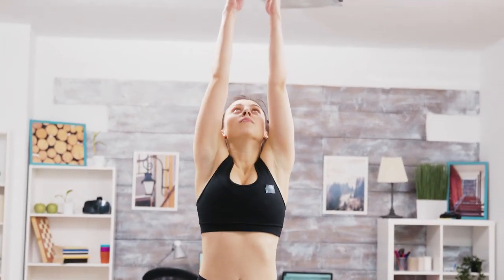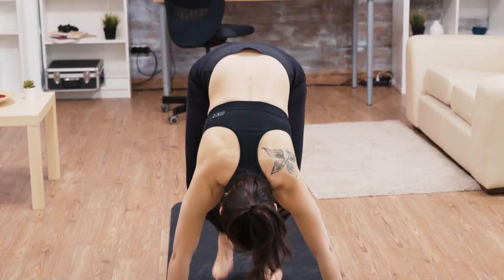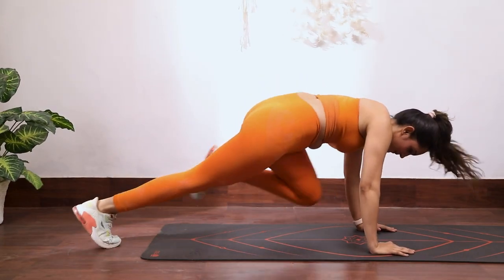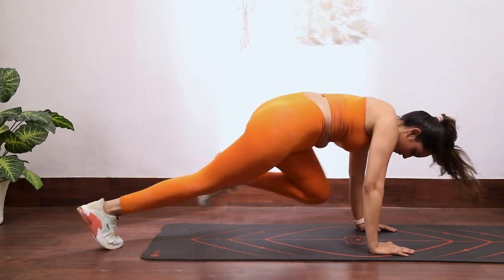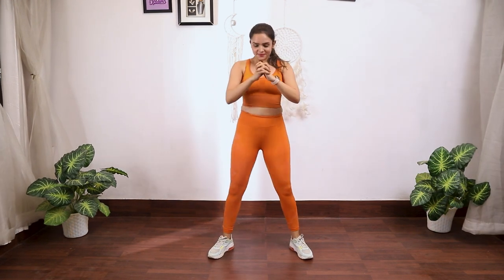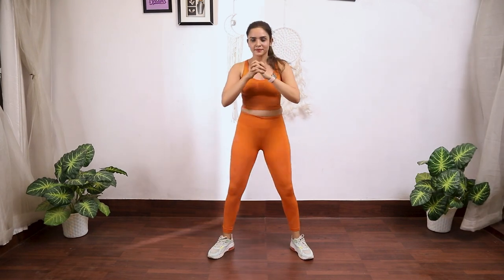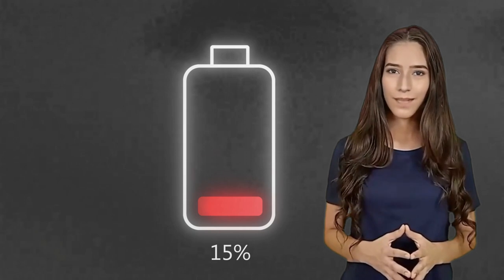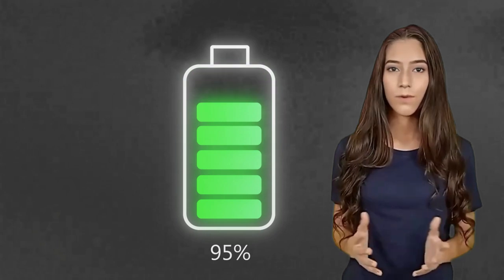Boost Your Energy with 5 Power Packed Exercises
"Power Up Your Energy: 5 Energizing Exercises for Maximum Boost!"

In this video, we are excited to share with you five power-packed exercises that will undoubtedly help boost your energy levels. Titled "Power Up Your Energy: 5 Energizing Exercises for Maximum Boost!", this video is specifically designed to provide you with effective techniques to revitalize your body and mind.

Are you feeling drained and lacking the energy you need to conquer your daily activities? If so, these energizing exercises are exactly what you need. Our expert trainers have carefully curated this routine to target multiple muscle groups, promote blood circulation, and ultimately elevate your energy levels.

First up, we have a dynamic cardio routine that will get your heart pumping and circulation flowing. This exercise not only improves cardiovascular health but also helps release those feel-good endorphins, leaving you feeling rejuvenated and ready to take on the day.

Next, we dive into a series of strength training exercises that focus on building muscle and boosting metabolism. These exercises not only improve your physical strength but also ramp up your energy levels by increasing your overall stamina and endurance.

Moving on, we introduce you to a set of flexibility exercises designed to relieve muscle tension and enhance mobility. By incorporating these stretches into your routine, you'll experience improved energy flow throughout your body, allowing you to feel more vibrant and alive.

Additionally, we include a segment dedicated to core exercises. A strong core is vital for maintaining good posture and balance, which translates into improved energy expenditure throughout the day. These exercises will help you cultivate a solid core foundation while enhancing your overall energy levels.

Last but not least, we conclude with a cooldown routine that focuses on deep breathing and relaxation techniques. We firmly believe that restoring your energy levels goes hand in hand with providing your body and mind with the rest they deserve. This cooldown routine will leave you feeling refreshed, recharged, and ready to tackle whatever lies ahead.

Join us now in this invigorating journey as we guide you through these five power-packed exercises, specially curated to renew your energy levels. Let's power up your energy together!